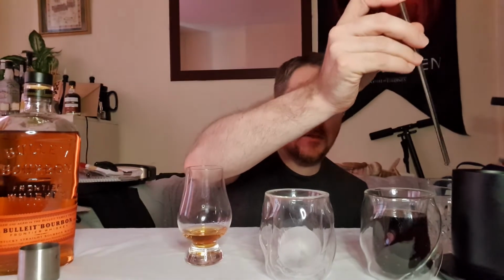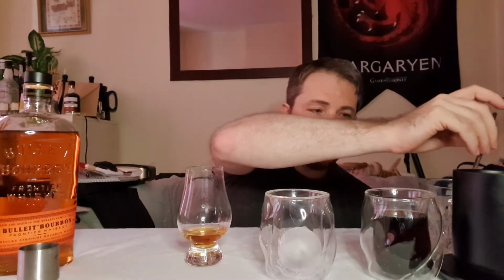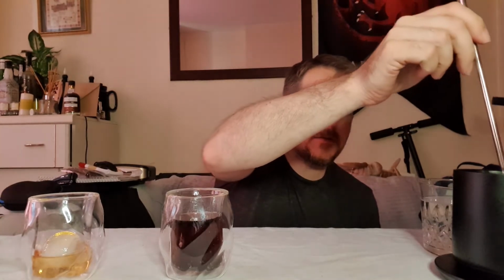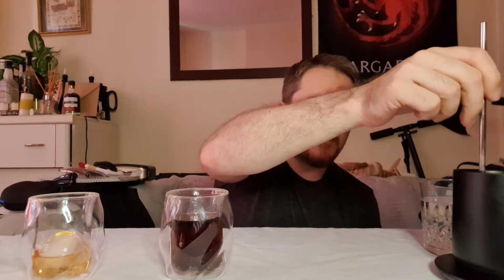Whisk(e)y Wednesday - Bulliet burbon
In this Whiskey Series, I will be trying Whiskeys in several ways:
Neat, with a drop of water, on the rocks, with coke, and finally with coffee.
Of course coffee, its me!

Bulleit Bourbon is inspired by the whiskey pioneered by Augustus Bulleit over 150 years ago. Only ingredients of the very highest quality are used. The subtlety and complexity of Bulleit Bourbon come from its unique blend of rye, corn, and barley malt, along with special strains of yeast and pure Kentucky limestone filtered water. Due to its especially high rye content, Bulleit Bourbon has a bold, spicy character with a finish that's distinctively clean and smooth.

Medium amber in color, with gentle spiciness and sweet oak aromas. Mid-palate is smooth with tones of maple, oak, and nutmeg. Finish is long, dry, and satiny with a light toffee flavor.

End Titles Made by Jackabox tv
Title Music:

Category Entertainment
Licence Standard YouTube Licence
Category
Gaming
Licence